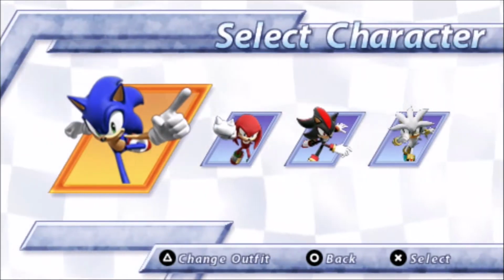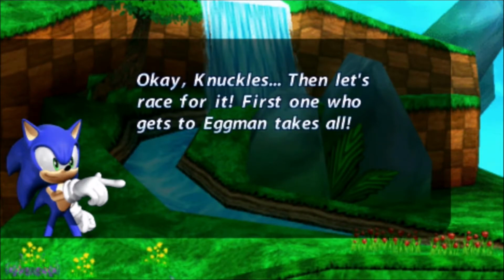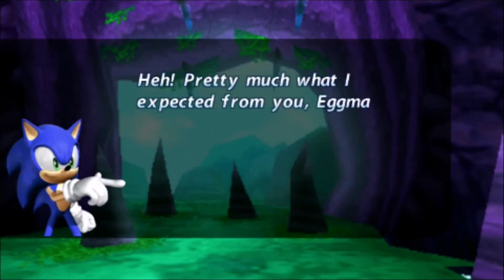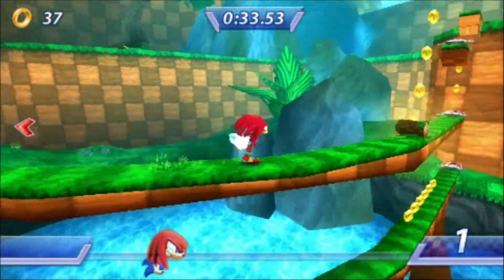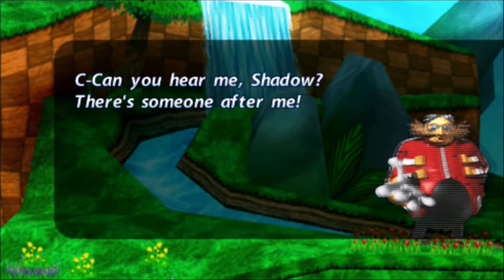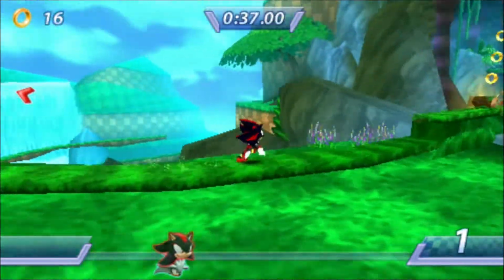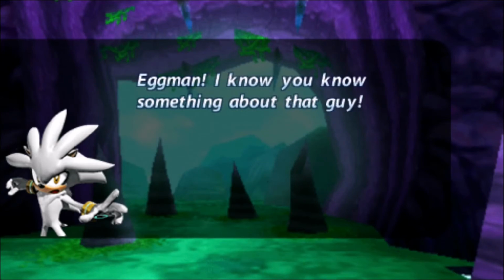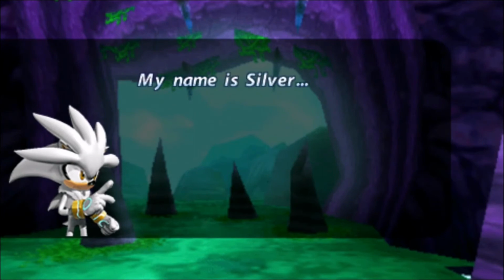Sonic Rivals: Forest Falls Zone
Description: Three hedgehogs and one echidna race each other to reach a mad scientist. You know there always a thing call working with each other.